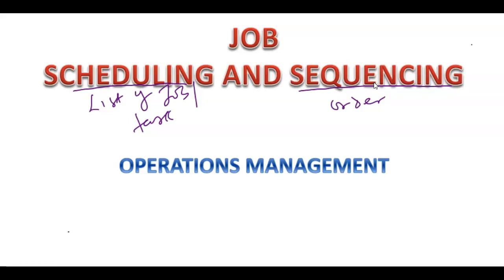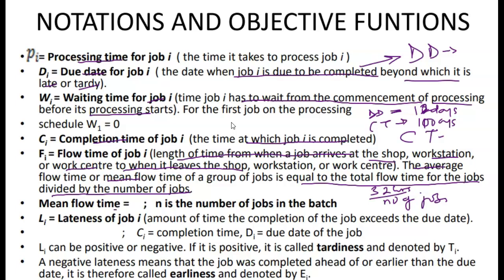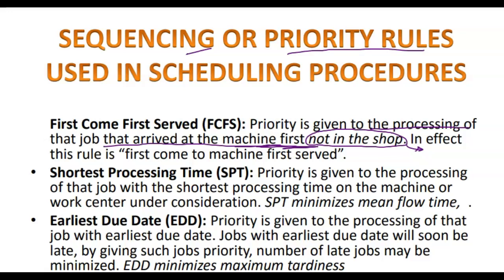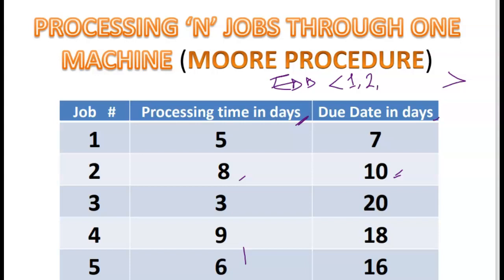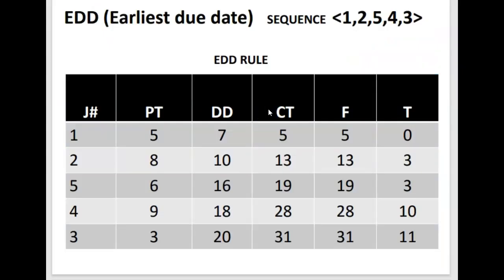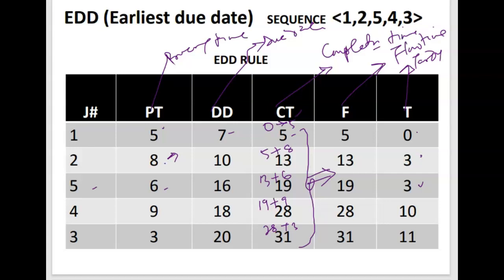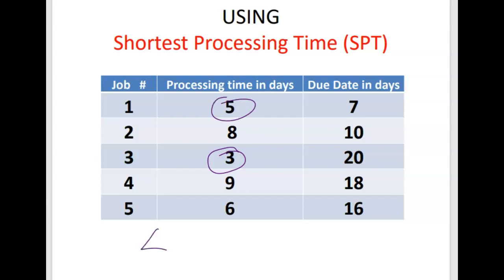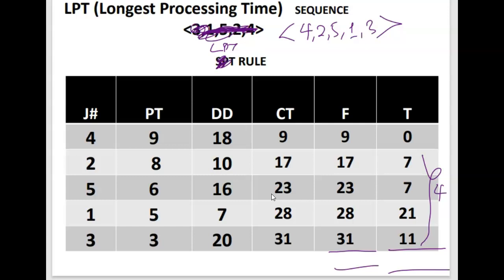JOB SCHEDULING AND SEQUENCING-Part 1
JOB SHCEDULING AND SEQUENCING USING ONE MACHINE
This topic looks into scheduling & sequencing jobs using different priority;
---Earliest Due date (EDD)
Shortest processing time (SPT)
Longest processing time (LPT)